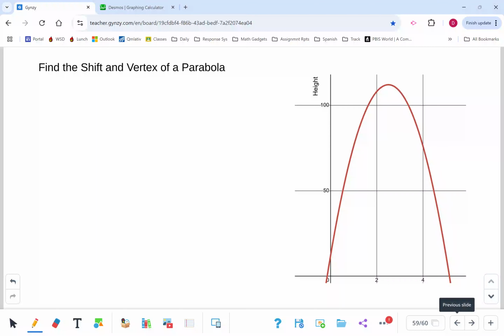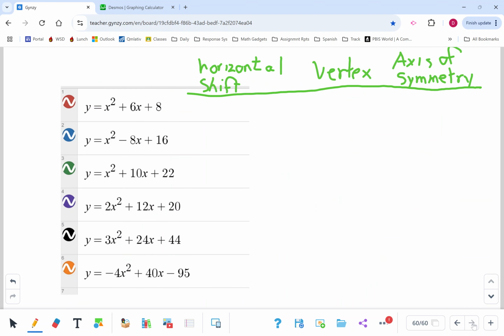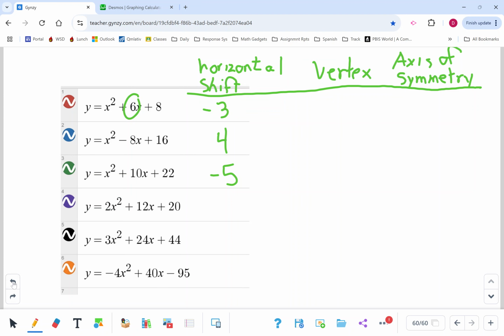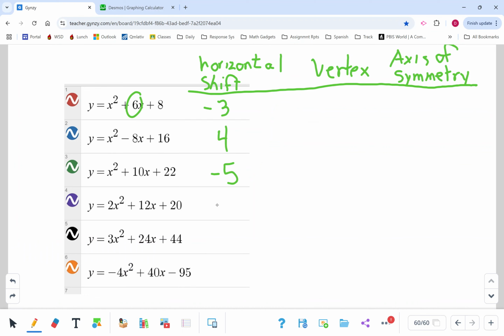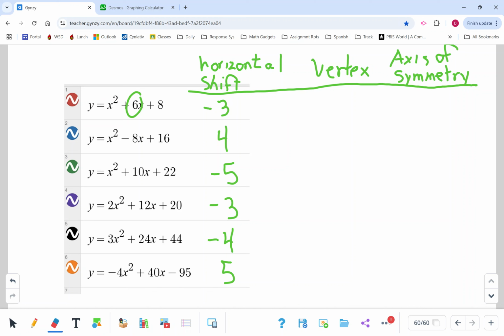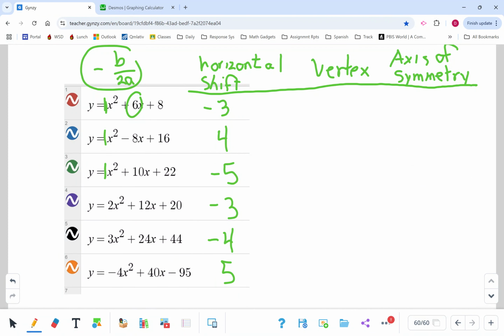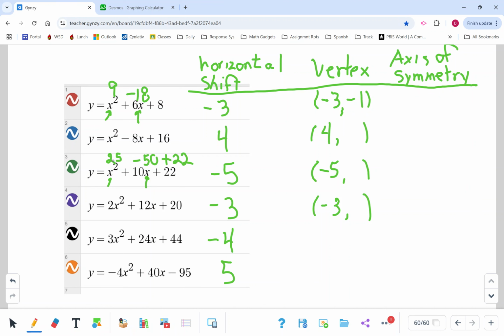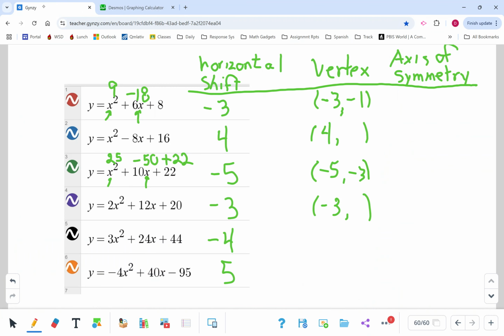Find the Horizontal Shift and Vertex of a Parabola